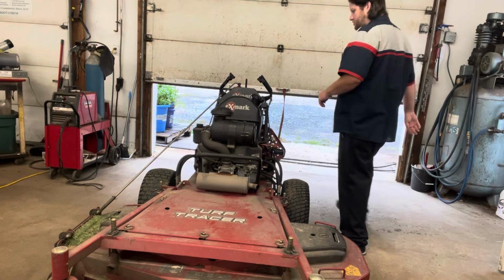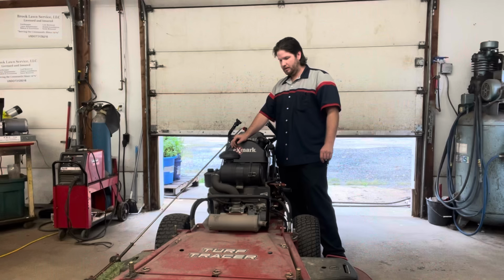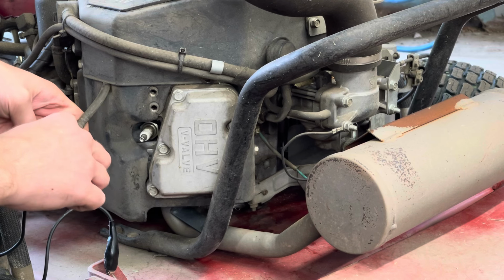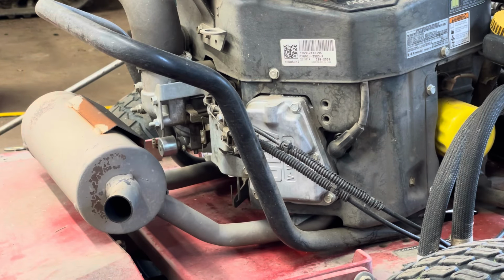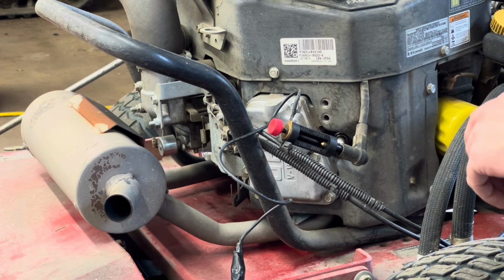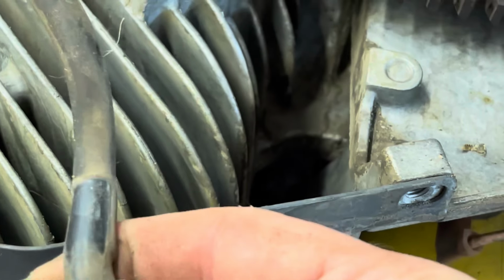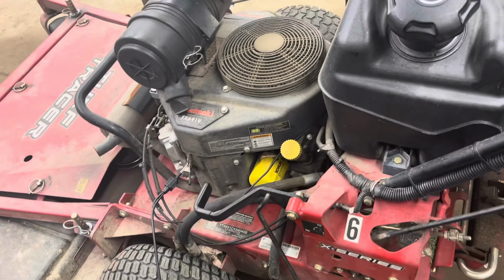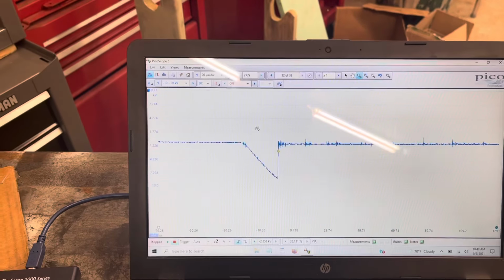Engine loses power in tall grass or when blades are engaged.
Engine takes longer to reach max rpm when blades are engaged